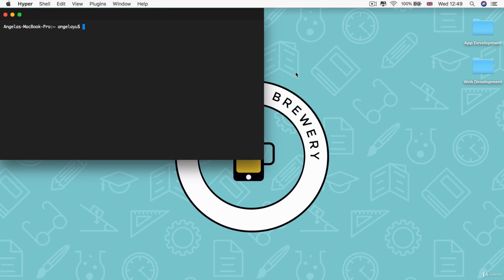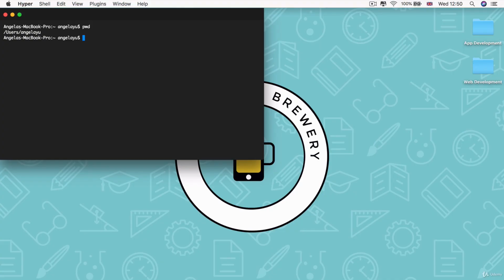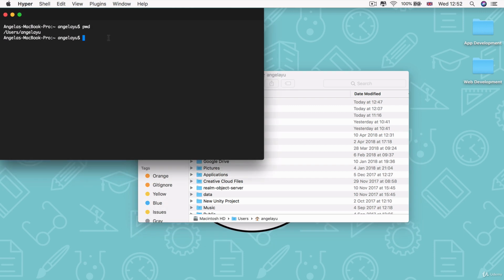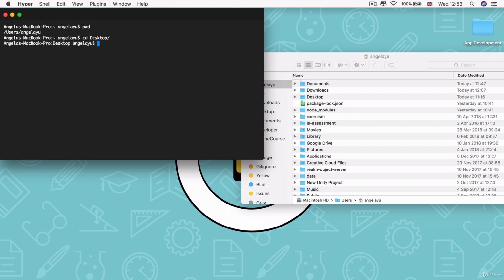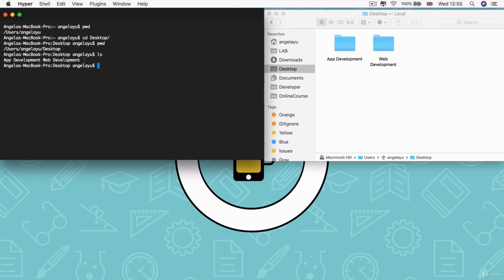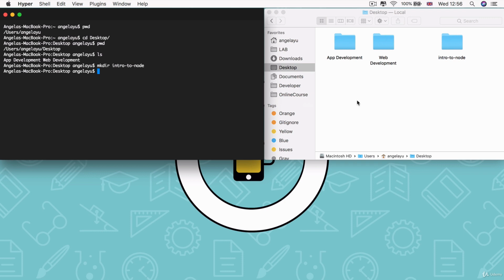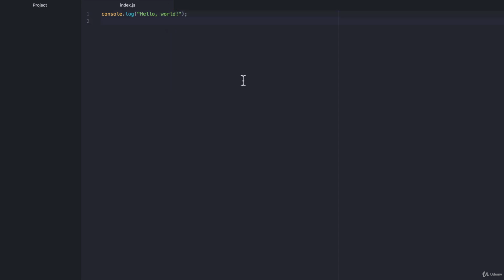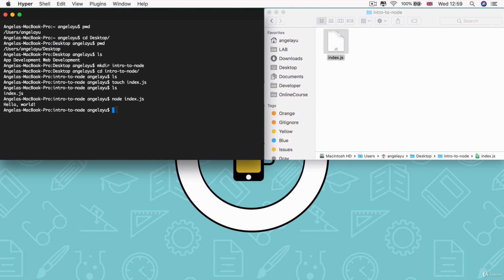The Power of the Command Line and How to Use Node